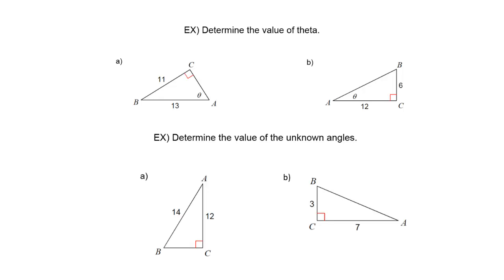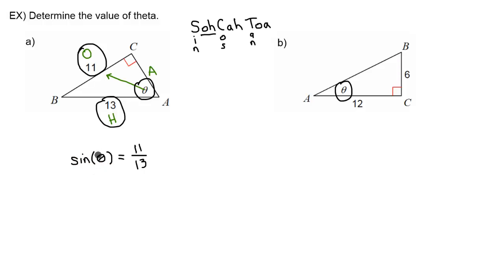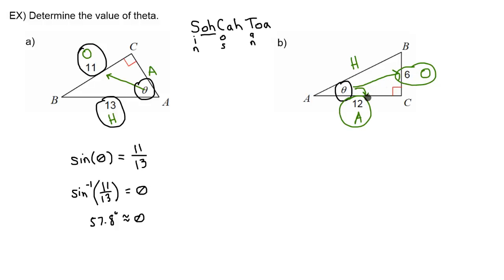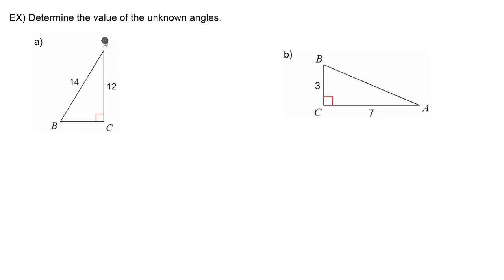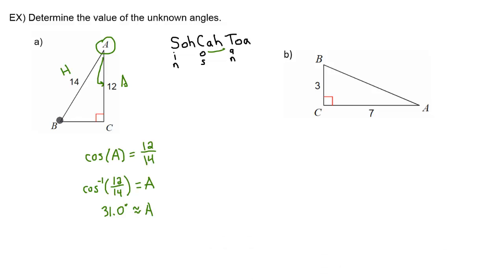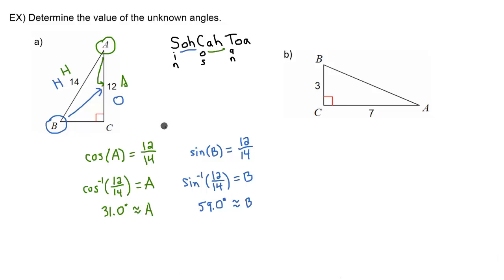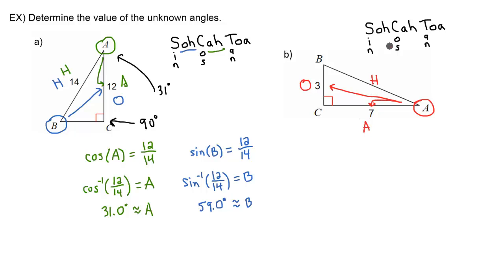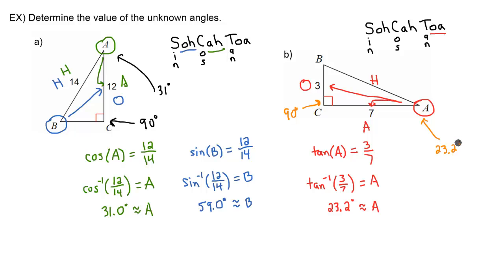Finding Unknown Angles - Example